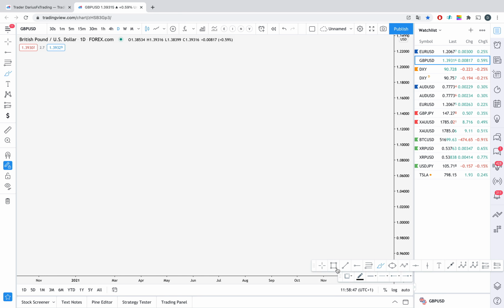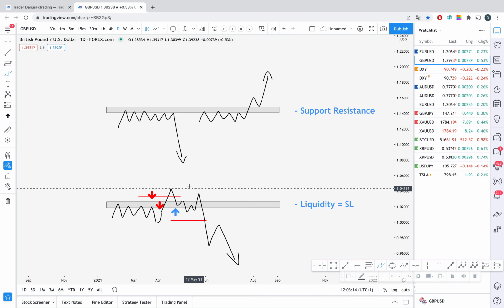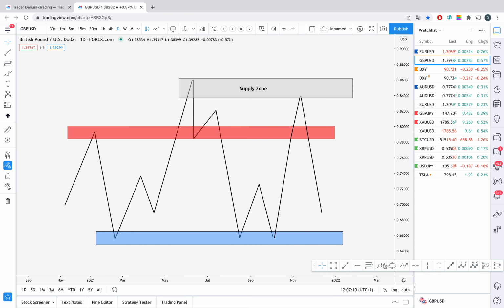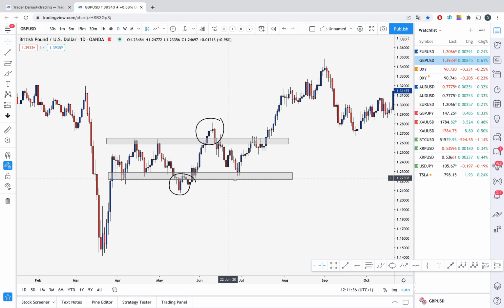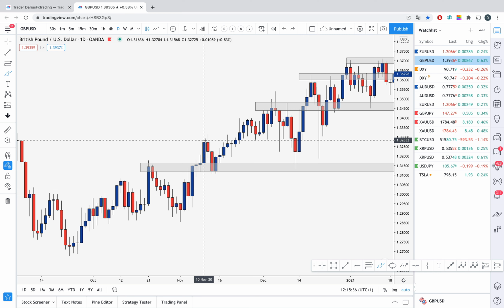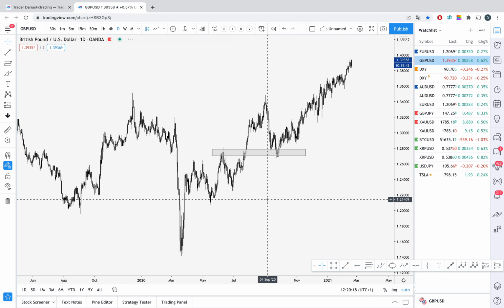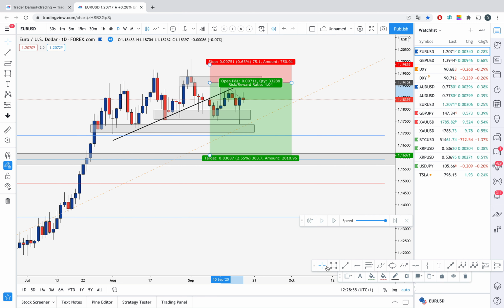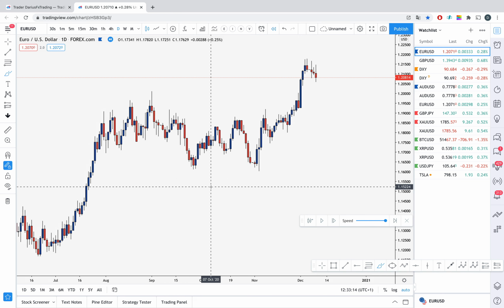The difference between Supply Demand and Support Resistance, How to use it, Advantage, Liquidity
In this Video I explain the difference between Supply Demand and Support Resistance and how to use it.

Check out:

-50% for the Inner Circle Group ⭕️

Investment Crypto:
Use this code and get 10$ in BTC